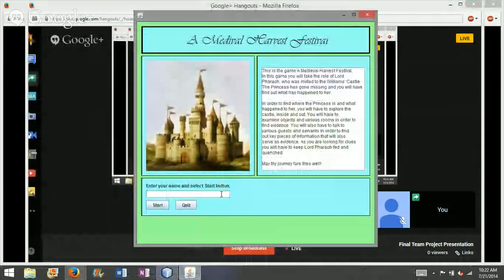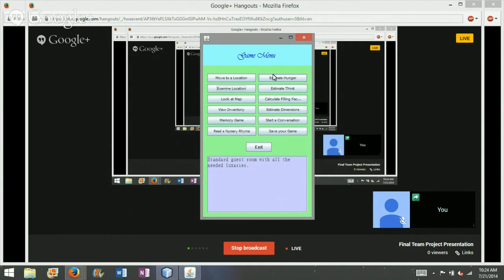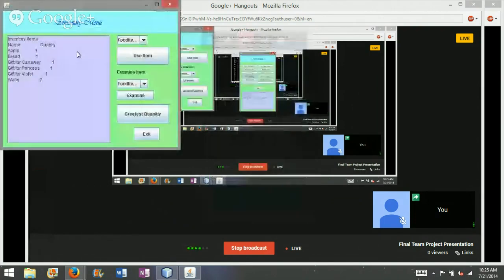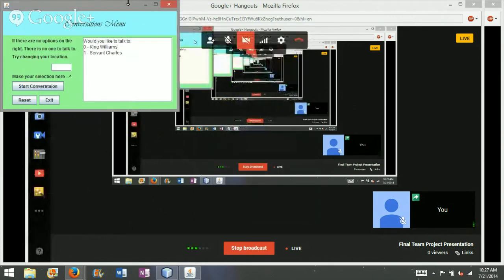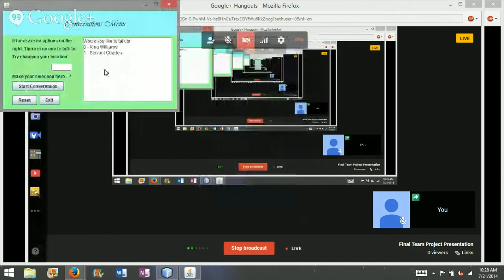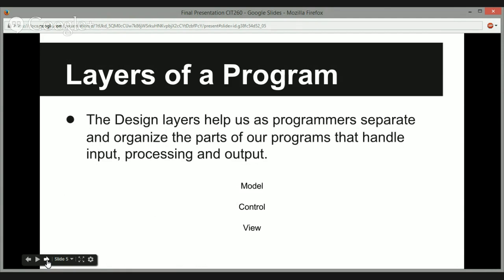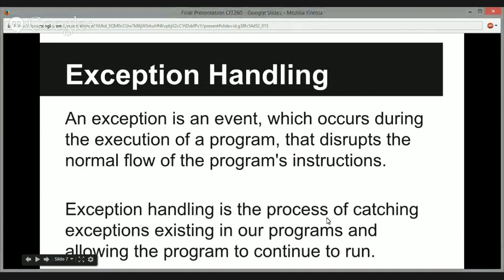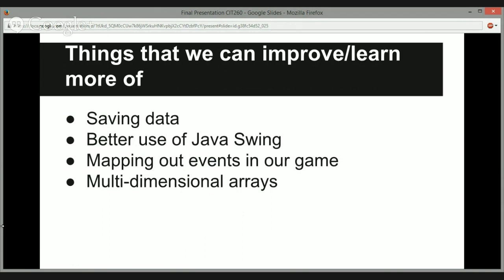Final Team Project Presentation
Adam Decker & Kurtis Kubal, A Medieval Harvest Festival